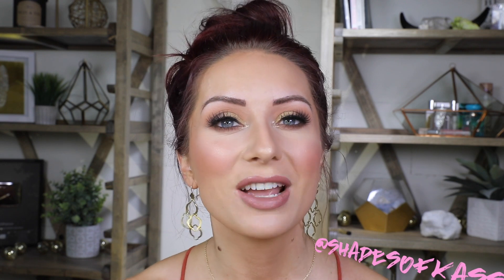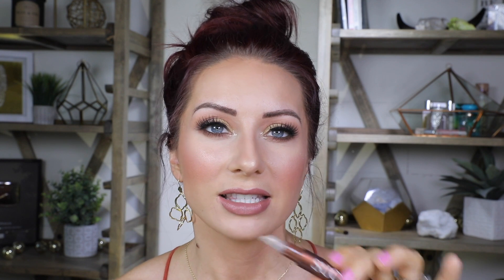CRAP PRODUCTS | Disappointing Products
I am back again with products that did not work for me! I have a lots of liners and foundations that were a complete fail!!! What are some of the crap products you have tried lately??

→ Lighting:
→ BackDrops: